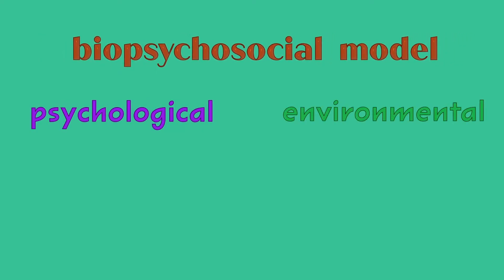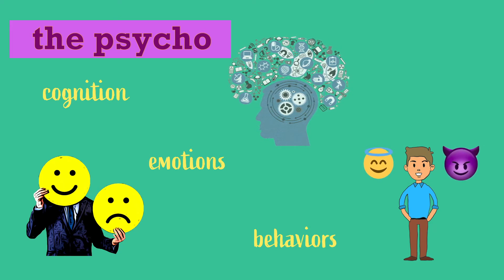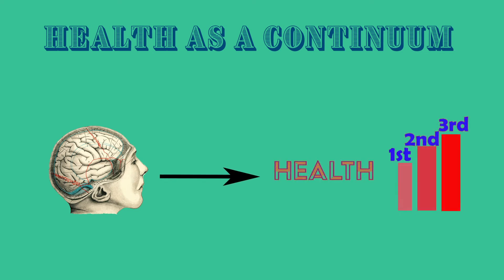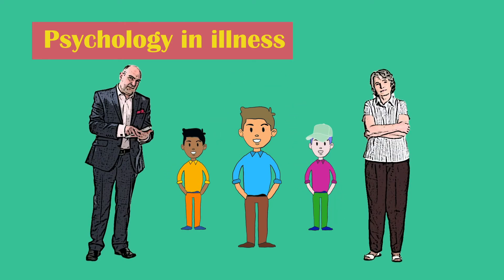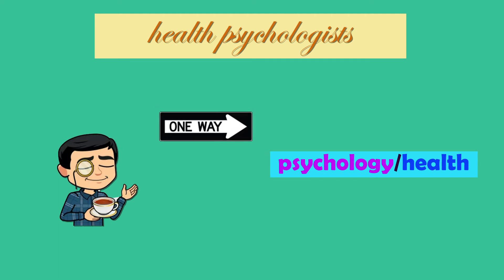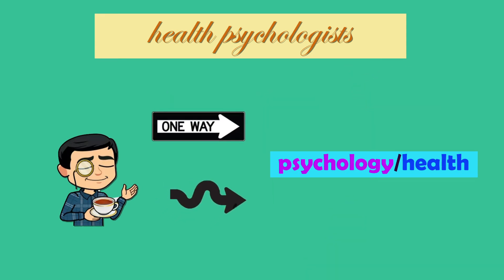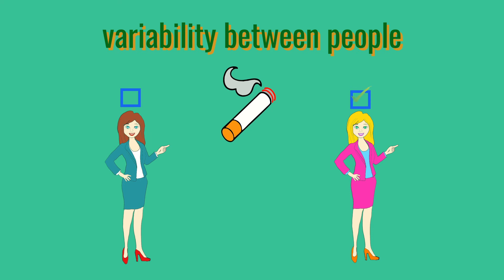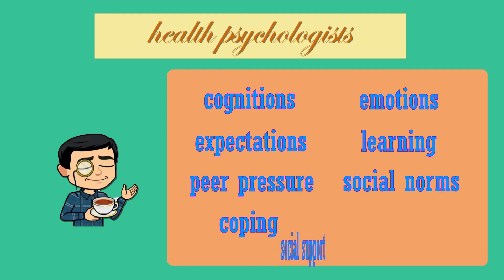Health psychology - Biopsychosocial model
The biopsychosocial model integrates the psychological and environmental (social) into the traditional biomedical model of health. Taking in consideration a broader aspect of causes that can drive individuals to get ill.